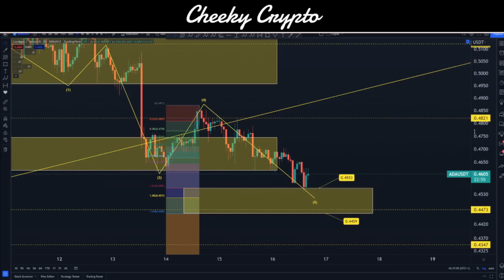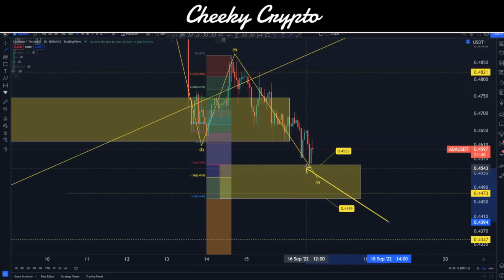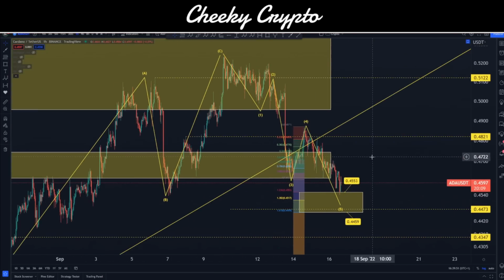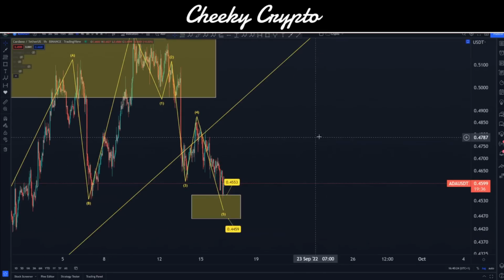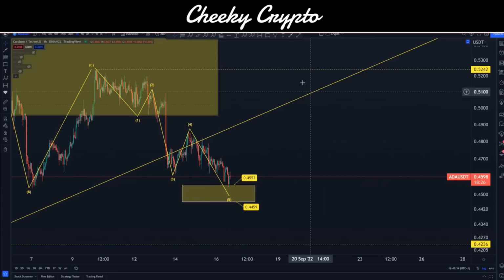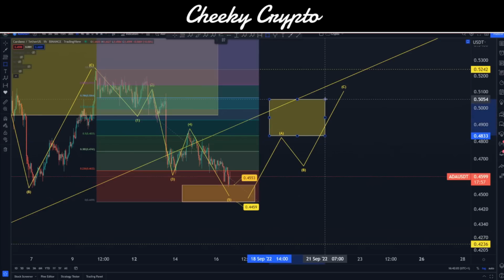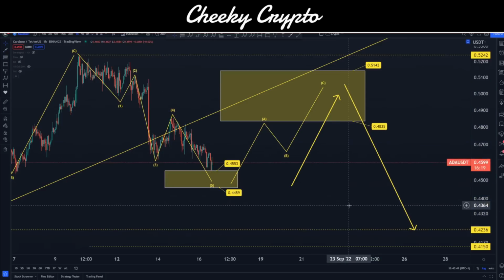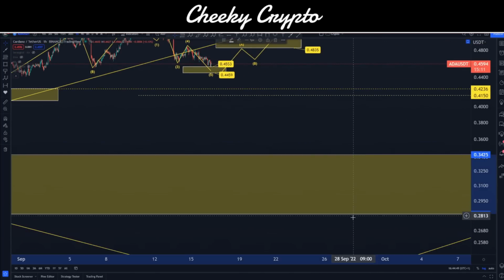Cardano ADA Video